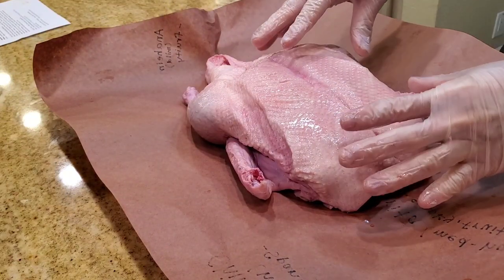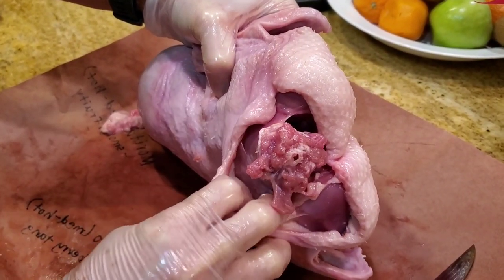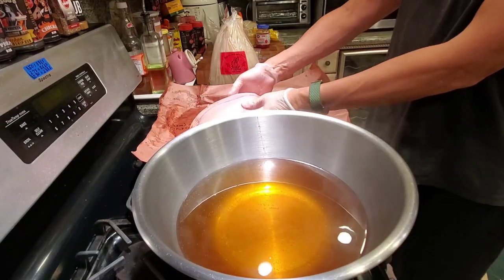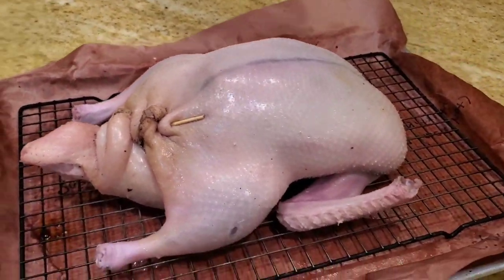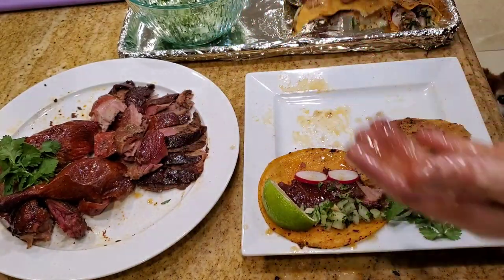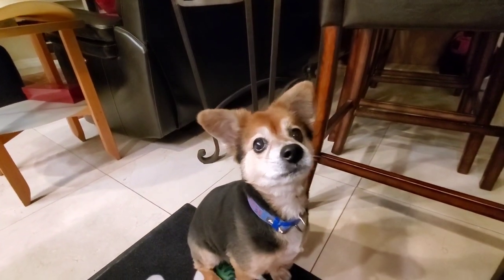Peking Duck Tacos Birria-Style | Weber SmokeFire | BBQ Champion Harry Soo SlapYoDaddyBBQ.com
Easy 5-step Peking Duck Los Angeles Birria-style from the Jalisco city of Guadalajara in Mexico.  Click "SHOW MORE" for links and info. Love outdoor grilling? Want to master BBQ so you can spread BBQ love? You've come to the right place. I've been cooking and teaching with live fire over 10 years as a competition BBQ cook. You may have also seen me on Chopped Grill Masters, Cutthroat Kitchen, Smoked, and BBQ Pitmasters.

– NEW HERE? –